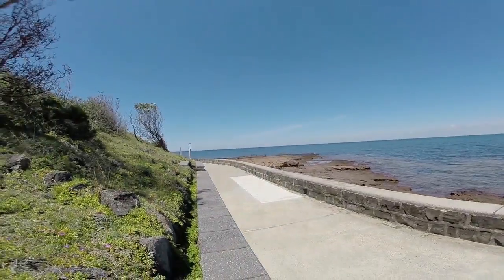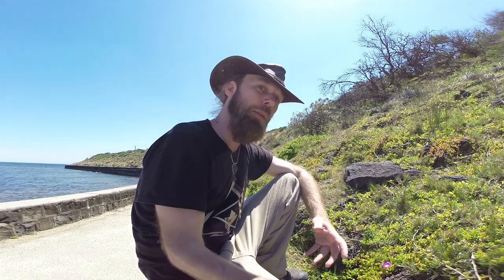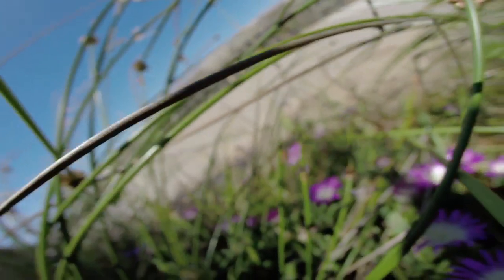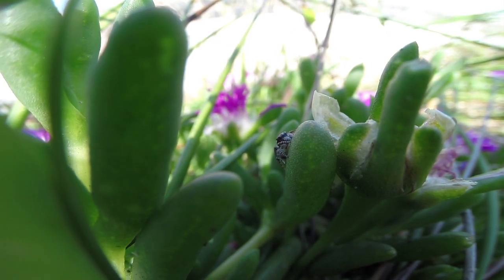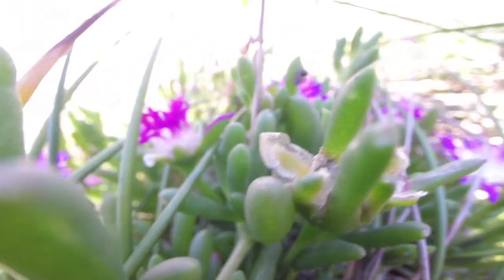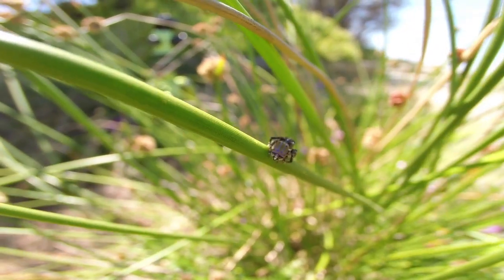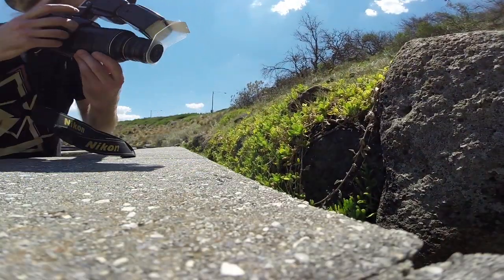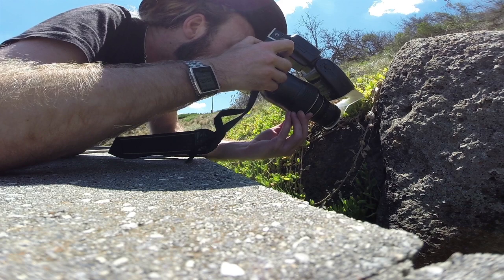How to find Jumping Spiders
Wildlife photographer Steven Kuiter with a few tips on finding Jumping Spiders. Filmed on modified GoPro in Victoria, Australia. Sp. Maratus Tasmanicus. Some of the images have been focus-stacked in post-production.